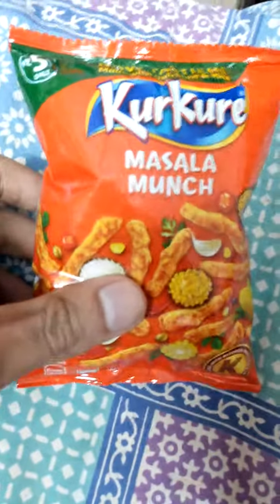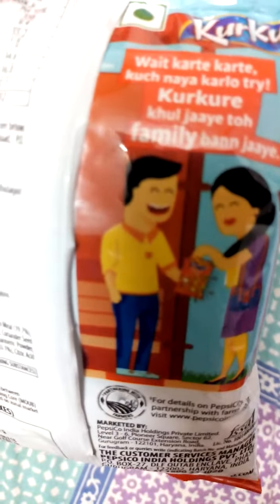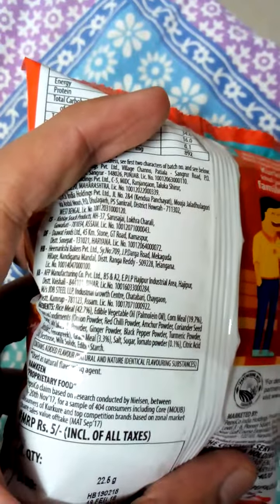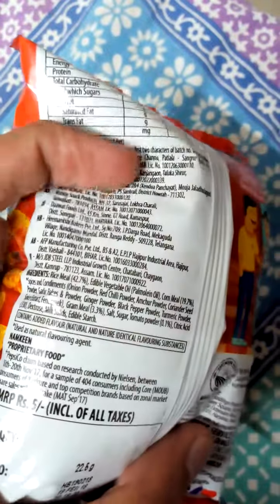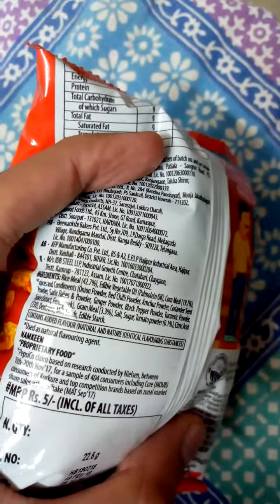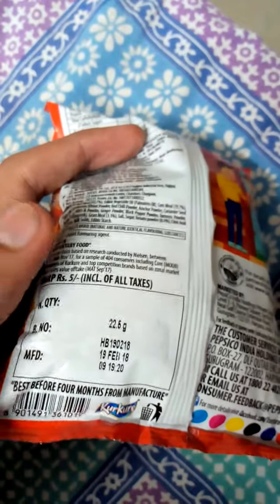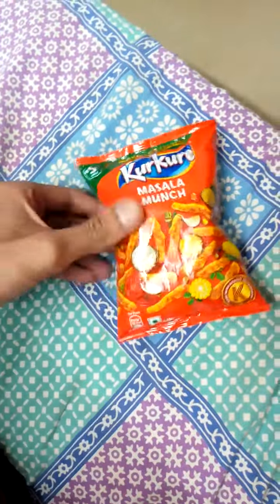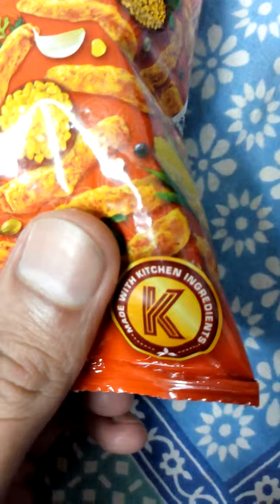kurkure masala munch review